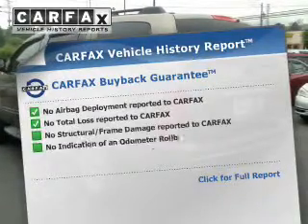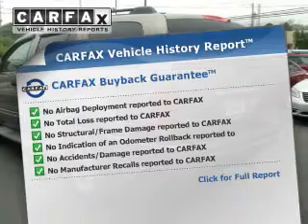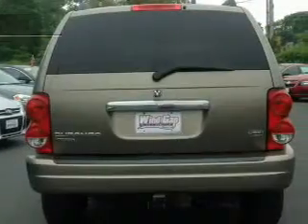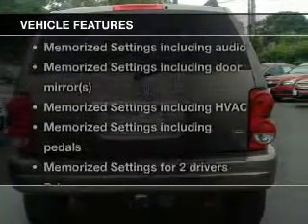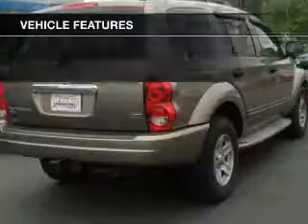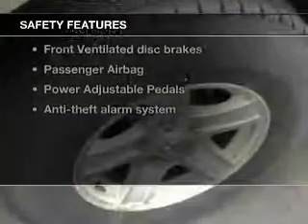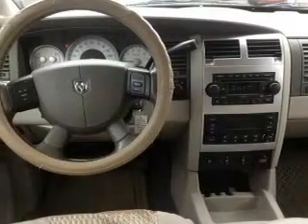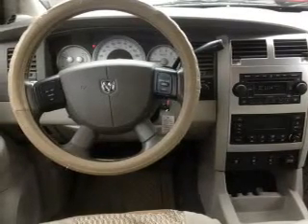2005 Dodge Durango - Wind Gap PA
Year: 2005
Make: Dodge
Model: Durango
Trim: Limited
Engine: 5.7 liter 8 cylinder 16 valve
Transmission: Automatic
Color: Light Khaki Metallic
Mileage: 97797
Address:
1043 South Broadway